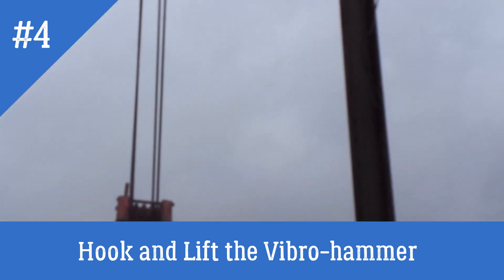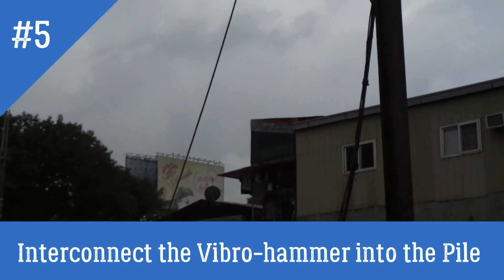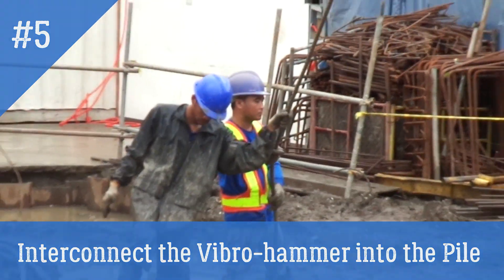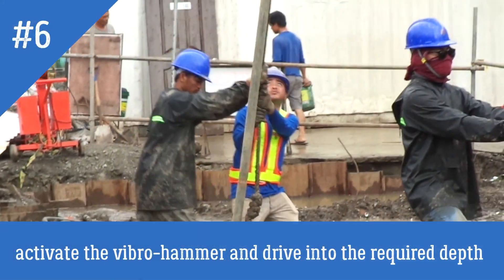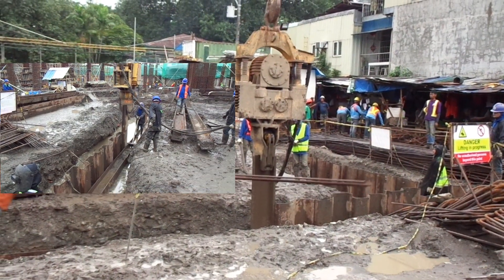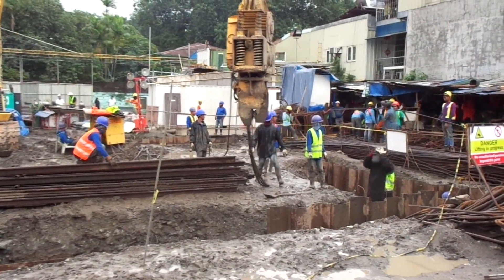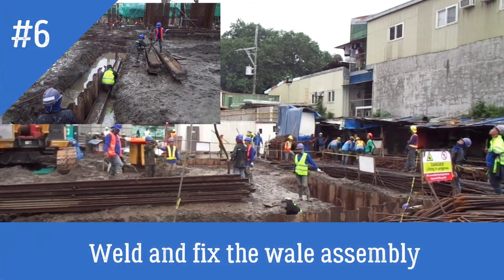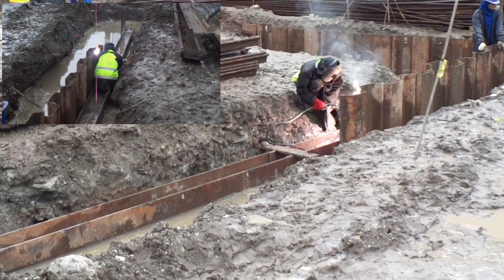driven sheet piles - substructure works - foundation footing - building construction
Driven Sheet Pile is commonly use as protection on the retention of soil and water penetration. It also give set-back from the structure which will help on the preparation, accessibility for construction of the footing of the building, pile hacking, rebar works, lean concrete works.

This method is widely use in the Philippines and it is the most effective way.